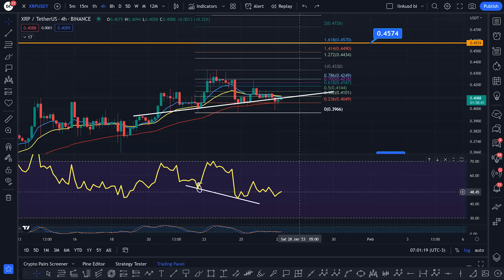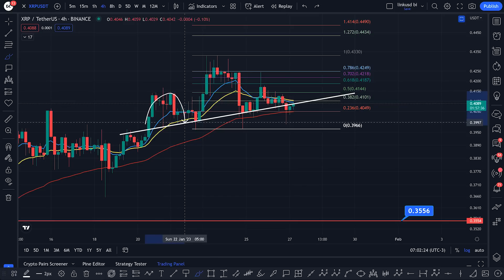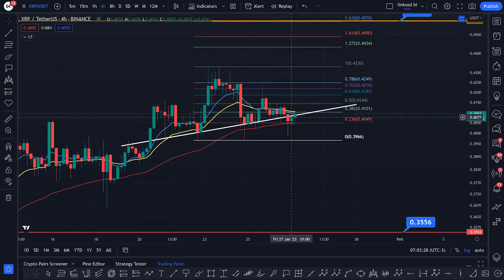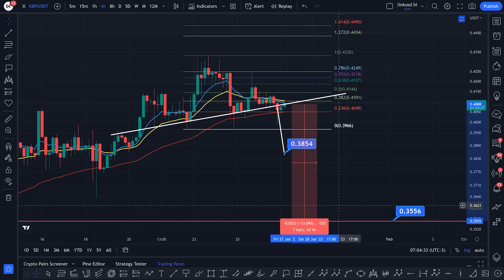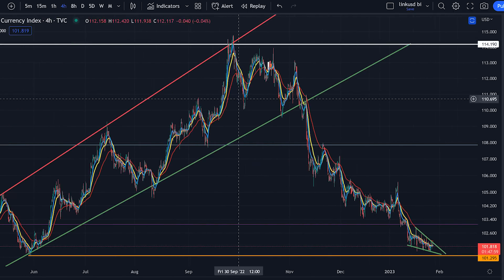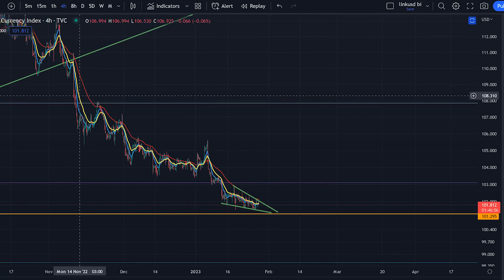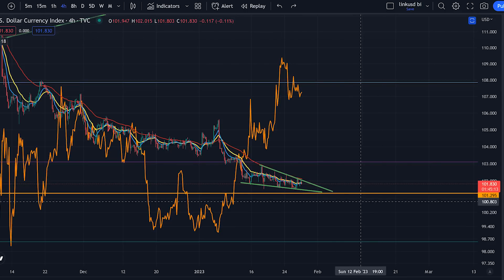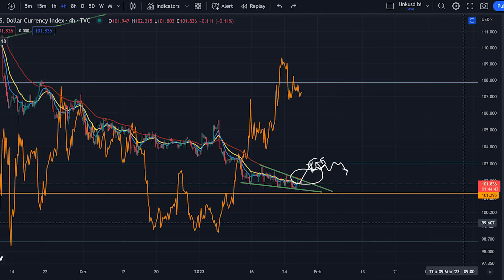XRP DAILY ANALYSIS - RIPPLE XRP PRICE PREDICTION - RIPPLE XRP 2023 - RIPPLE ANALYSIS